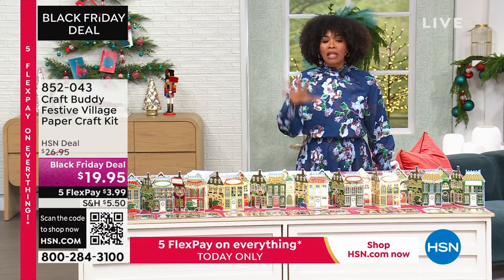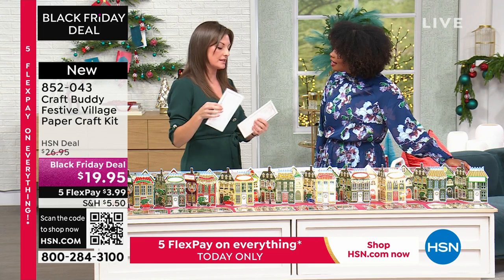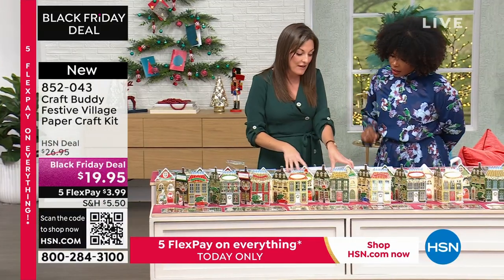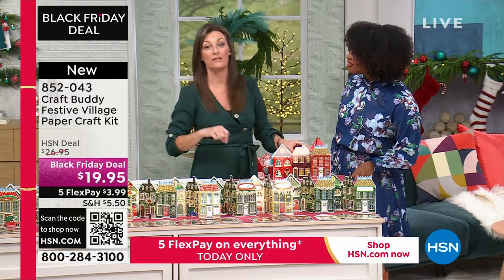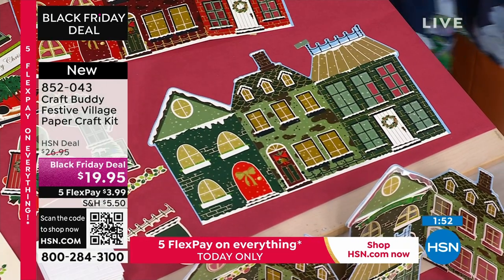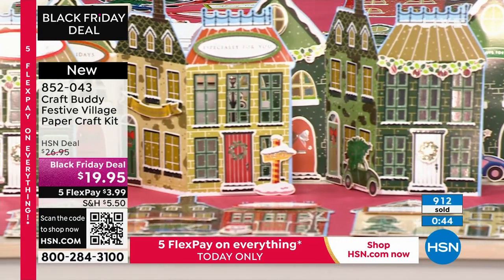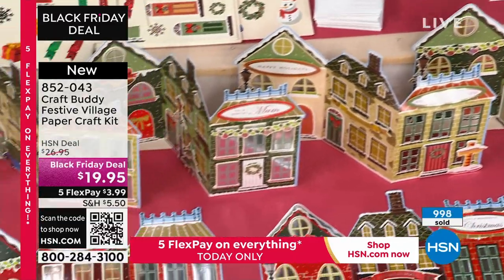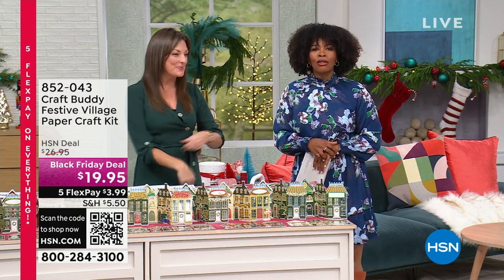Craft Buddy Festive Village Paper Craft Kit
Get into the spirit with this festive paper craft kit that enables you to make 32 unique cards that fold to approx. 3.9" x 8.3" and fit into the envelopes provided. Have fun with it. It's Happy Holidays made fun and easy!

    (32) A4 Diecut Christmas House ZFold cards 8 each of 4 designs
    (21) A4 Diecut Silver Foiled Embellishment Sheets 7 each of 3 designs
    (6) A4 Diecut Sentiment Sheets 2 each of 3 designs
    32 Foiled DL Envelopes 8 each of 3 designs
    (1000) 3/16" Foam pads

    DL = Dimension Lengthwise  A DL envelope (3.9" x 8.3") is designed to fit an A4 piece of paper, folded into thirds